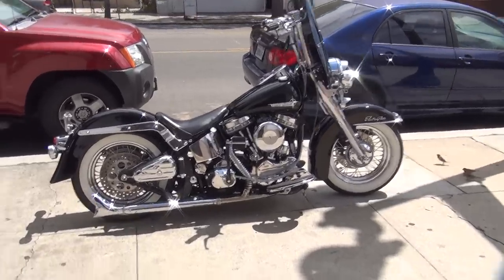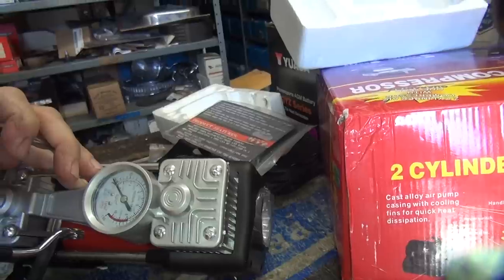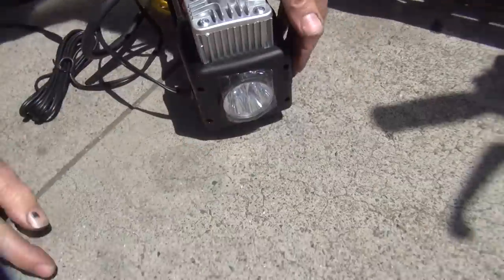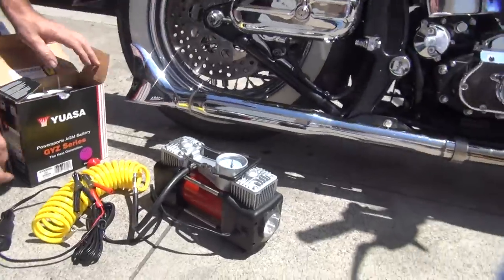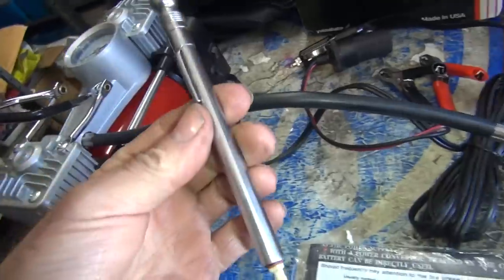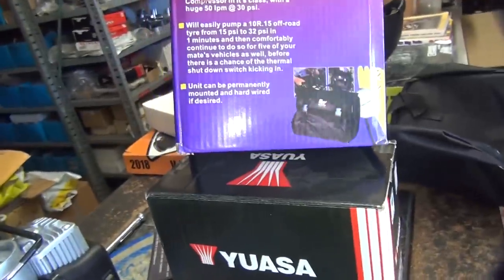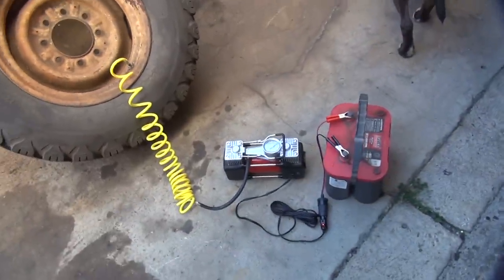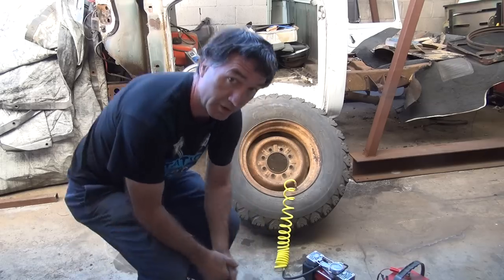2018 Audew 12V DC twin cylinder tire Inflator product test by tatro machine 150PSI air compressor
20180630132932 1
2018 Audew 12V DC twin cylinder tire Inflator product test by tatro machine 150PSI air compressor

this one broke after some more tires.

AUDEW Air Pump
AUDEW Jump Starter